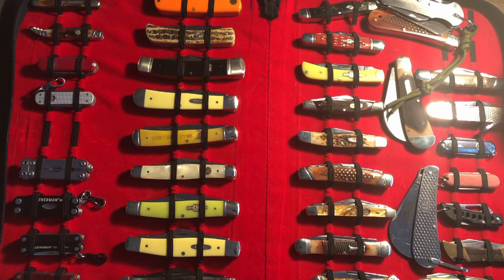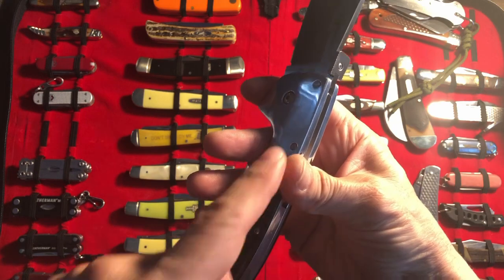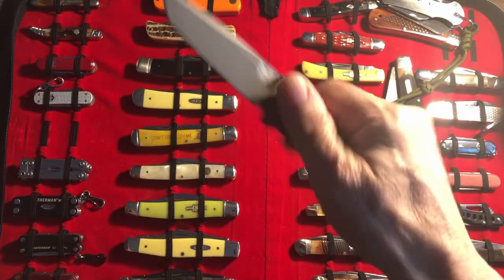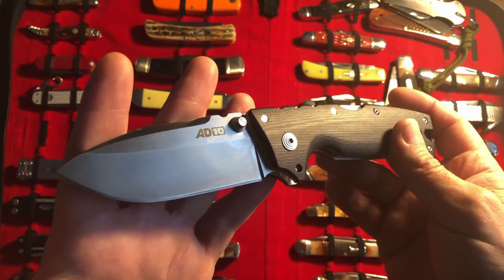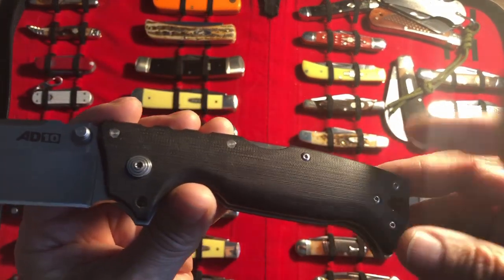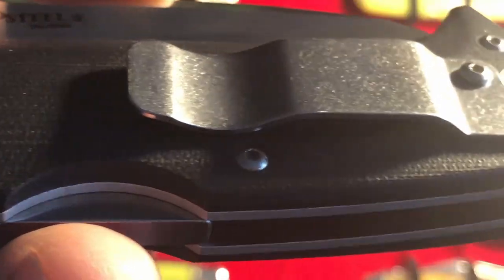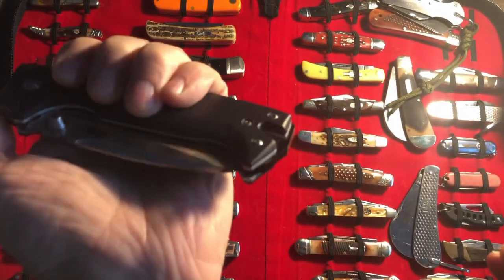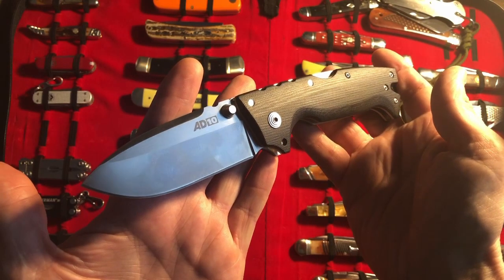The Cold Steel AD10 - 2020 !!!!